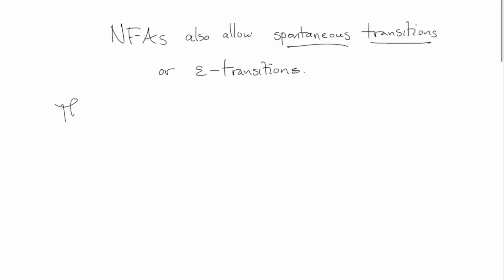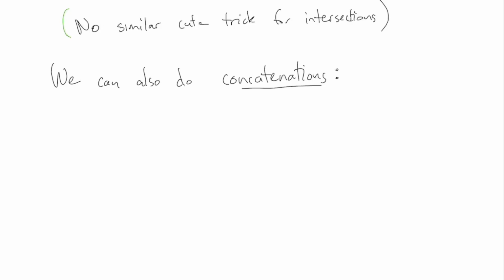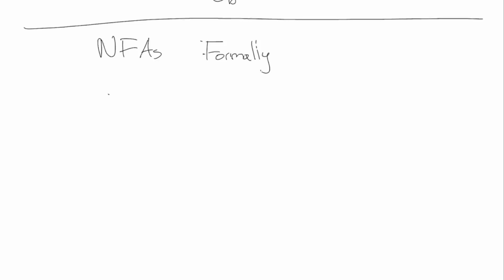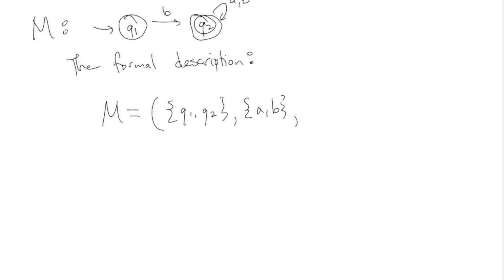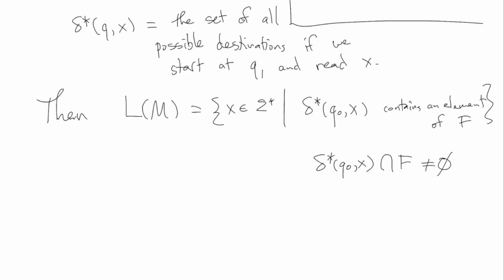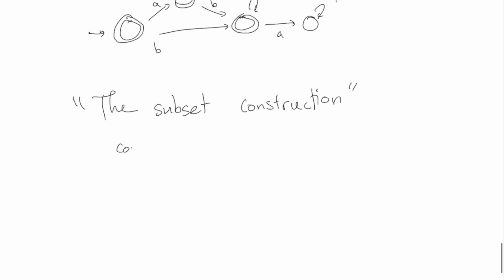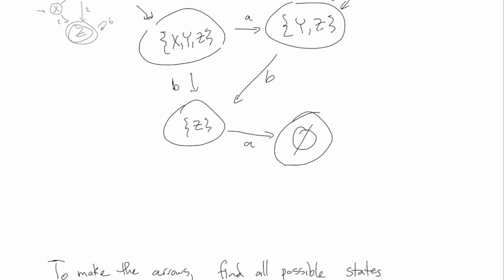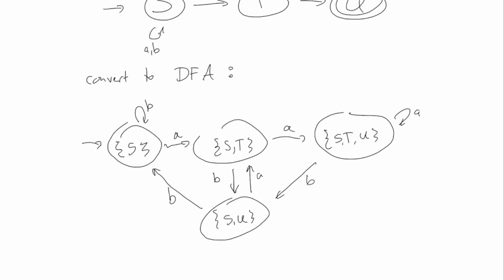Computation ep05: More NFAs (Feb 6, 2024)